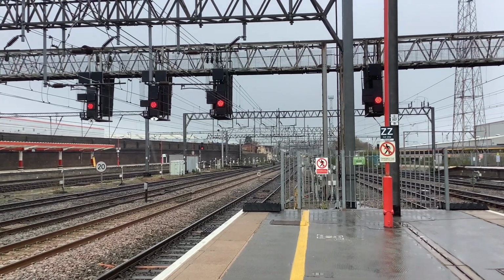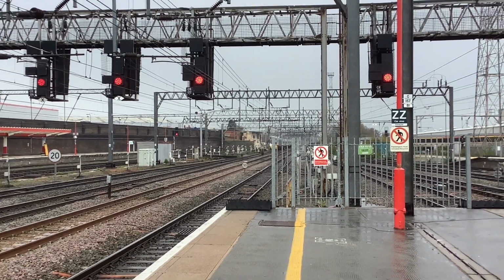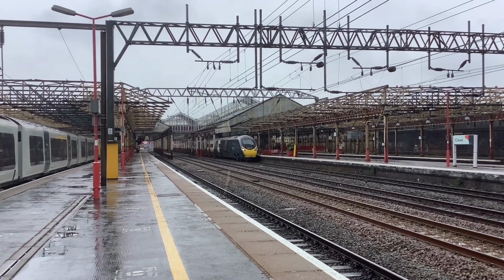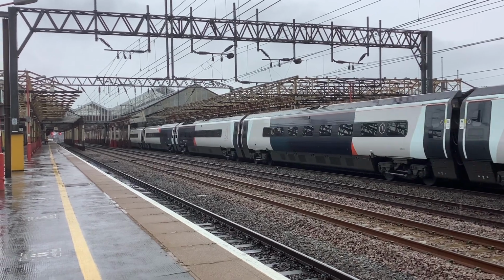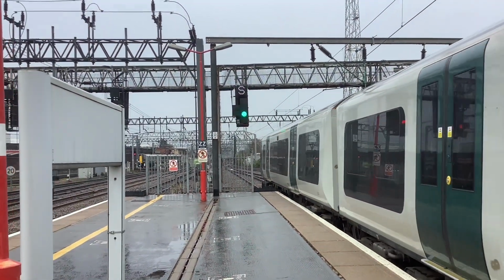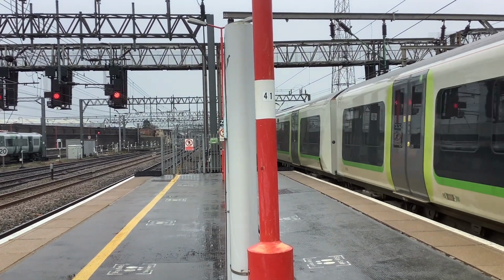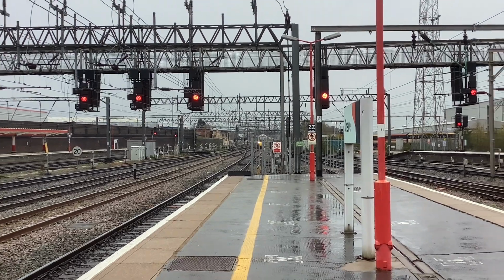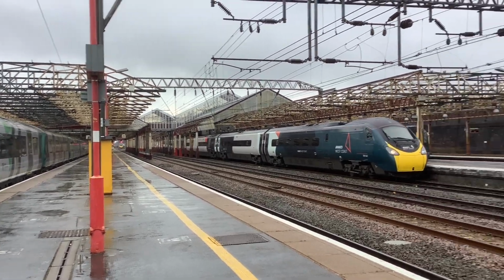Trains at Crewe WCML 10/04/2021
In this video I went trainspotting at Crewe on the West Coast Mainline. I saw services by Avanti West Coast, East Midlands Railway, London Northwestern Railway, Transport For Wales and West Midlands Railway.